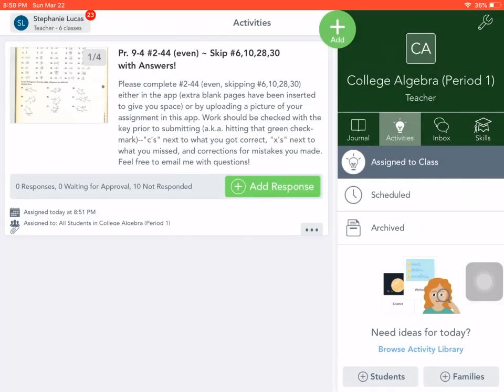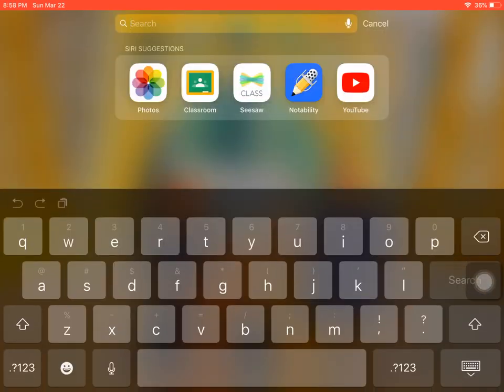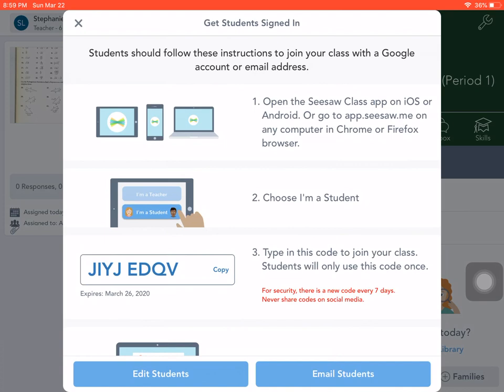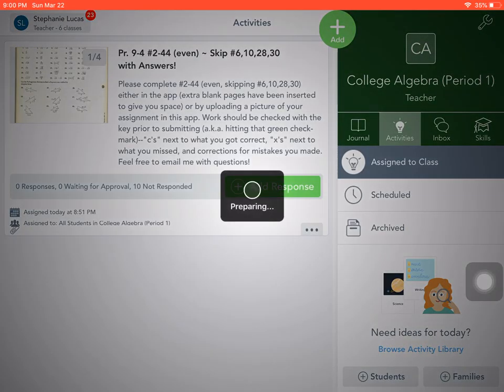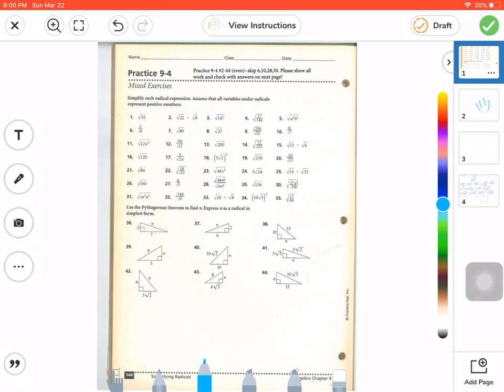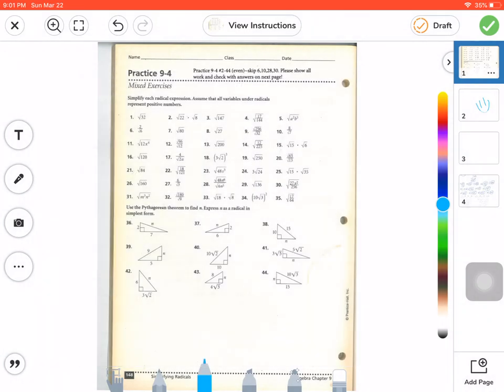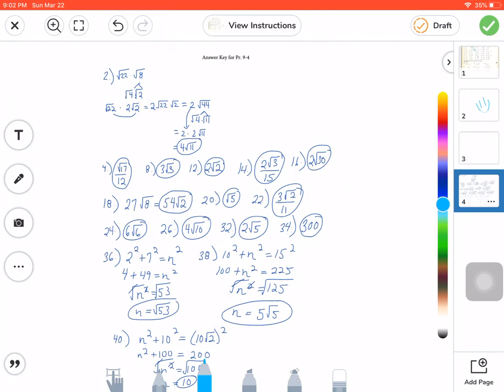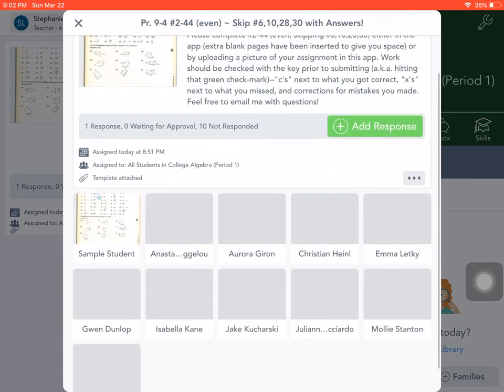Seesaw for College Algebra